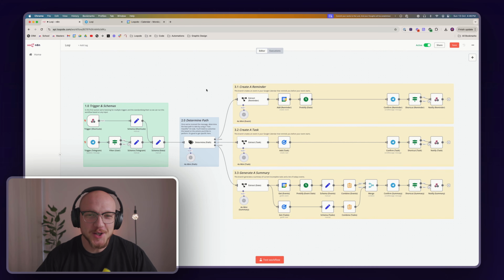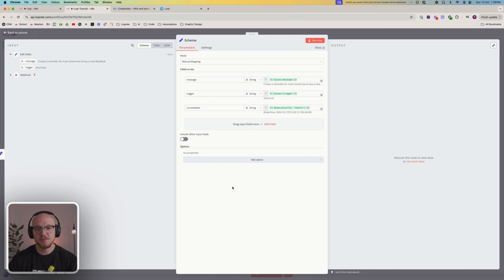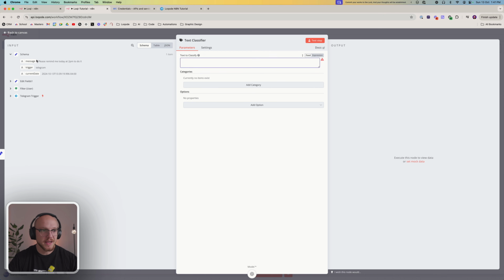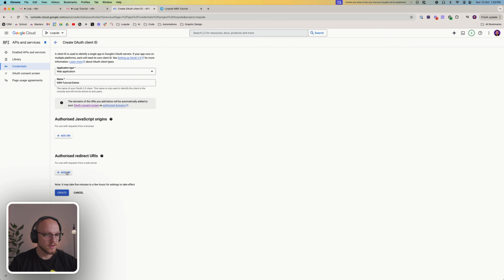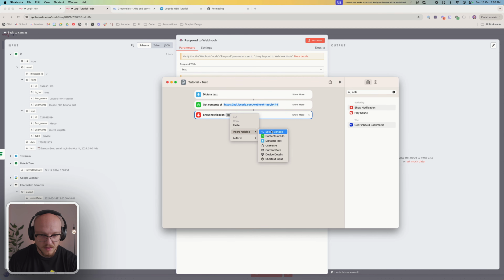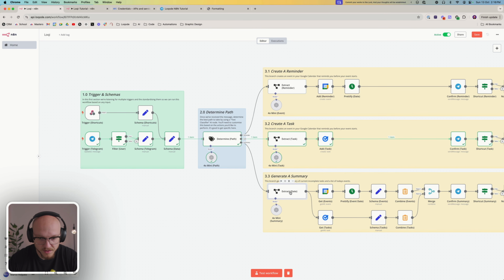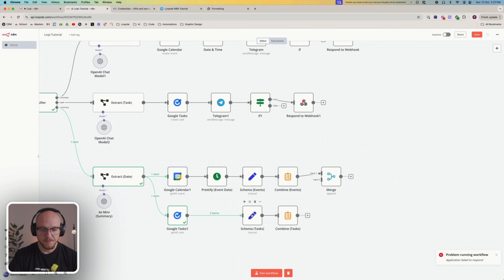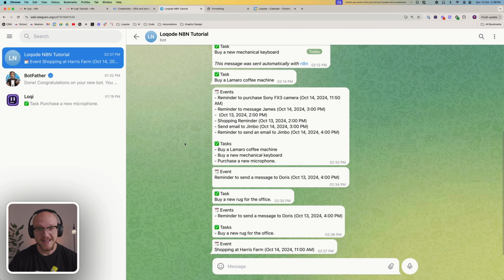Build a BETTER Siri (No Coding Required)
Build you own custom AI Assistant (that can do ANYTHING) and Automate your life (with N8N)

⭐️ 𝗖𝗼𝗻𝘁𝗲𝗻𝘁𝘀 ⭐️
⏱️ (0:00:00) Introduction and Demo
⏱️ (0:01:05) Setting Up N8N Workflow
⏱️ (0:03:09) Creating Apple Shortcuts Integration
⏱️ (0:11:55) Setting Up Telegram Bot
⏱️ (0:18:38) Configuring AI Classification
⏱️ (0:26:29) Building Reminder Functionality
⏱️ (0:45:38) Creating Task Functionality
⏱️ (0:54:56) Implementing Summary Feature
⏱️ (1:12:50) Testing the Complete Workflow
⏱️ (1:15:37) Activating and Finalizing the Setup
⏱️ (1:16:51) Conclusion and Further Applications